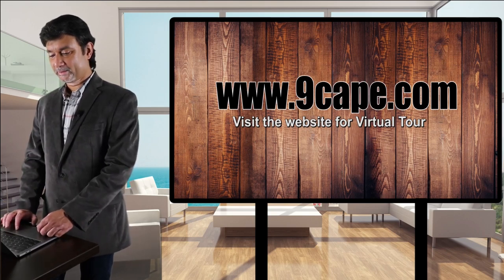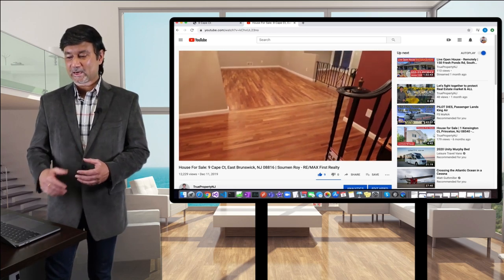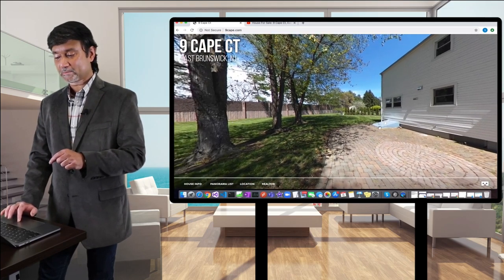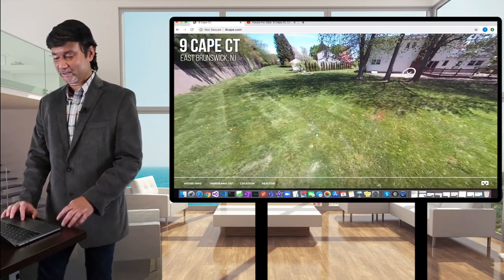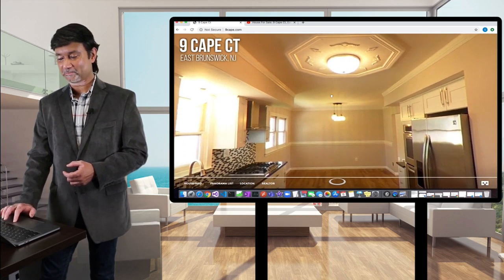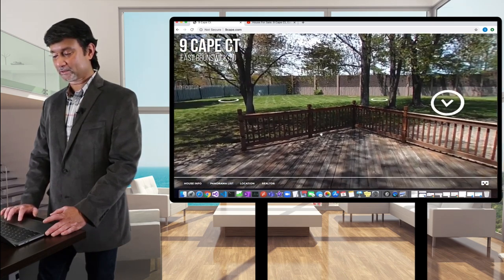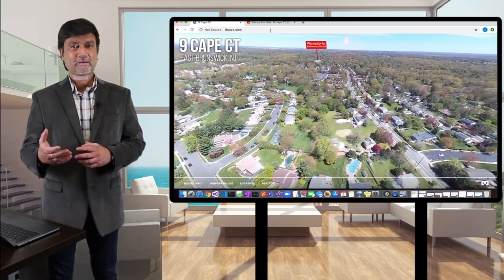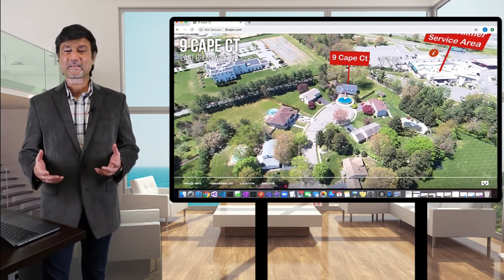Live Open House - Remotely | 9 Cape Ct, East Brunswick, New Jersey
JOIN US LIVE by 1-855-53-REMAX
Date: Sunday May 10th, 2020
Time: Staring at 12 PM

Join us live on multiple channels to see this beautiful House from the Sky... Amazing View.

Also available on Zoom conference call:
Soumen Roy is inviting you to a scheduled Zoom meeting.

Topic: Virtual Open House for 9 Cape Ct
Time: May 10, 2020 12:00 PM Eastern Time (US and Canada)

Soumen Roy
Realtor Associate | REMAX FIRST REALTY
A Proud New Jersey Realtor® you can Trust

A Complete Marketing Automation Software &
Services Company